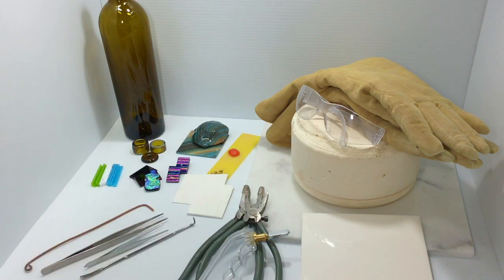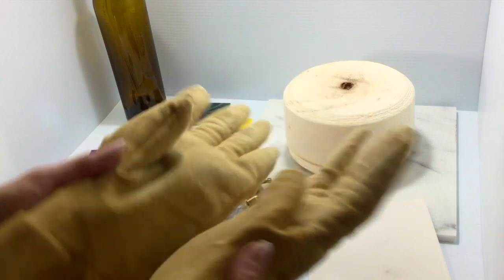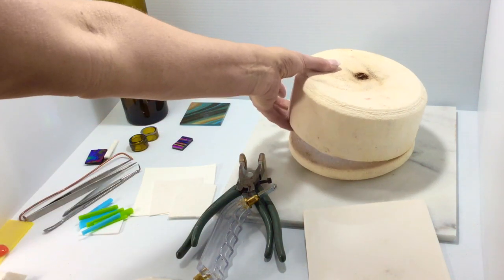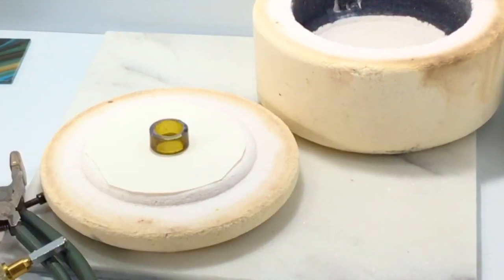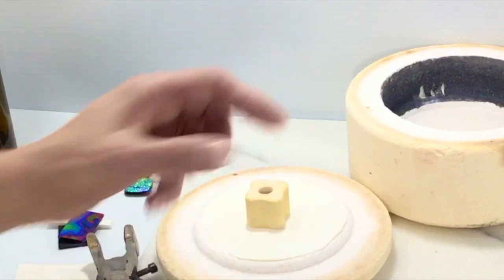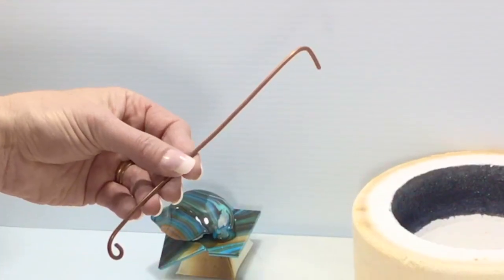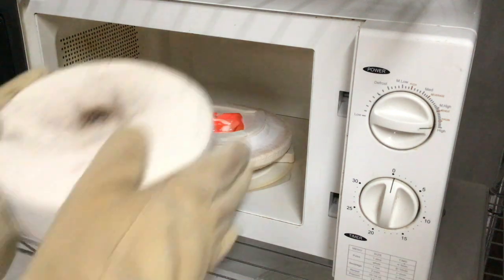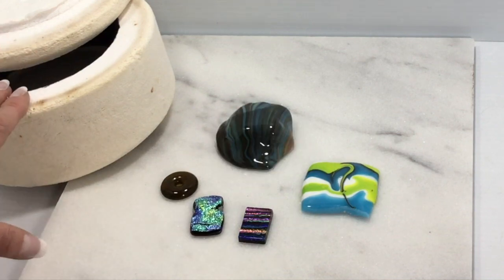#62 Microwave Kilns for Fused Glass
I test the limits of my microwave kiln & end with combing glass in it.  I make lots of mistakes (and show you) but I learned from them. What I ultimately learned was that I can do anything in my microwave kiln that I can do in my regular kiln. As long as I do several tests to get to know my microwave kiln & keep terrific records. BE SURE TO USE A DEDICATED MICROWAVE FOR THIS. NOT YOUR FOOD MICROWAVE!!!  Highly recommend that you use IR+UV safety glasses when viewing hot glass. NOT regular safety glasses.
This was originally much longer so I edited it way down.
If you like this video let me know by liking the video or commenting. (It encourages me to do more)